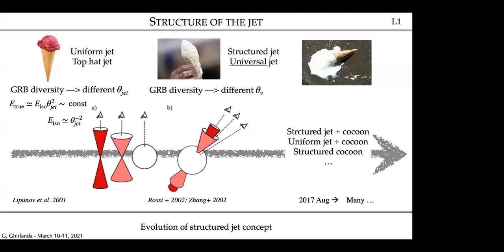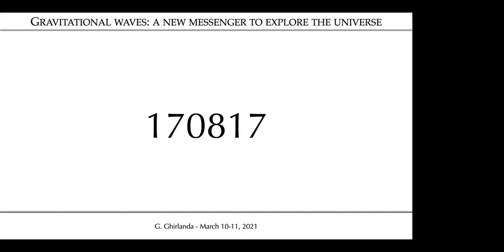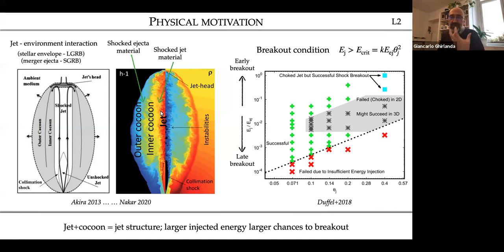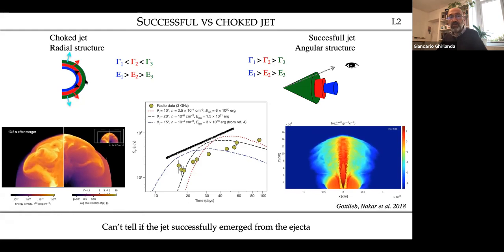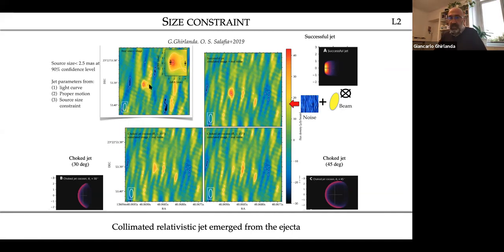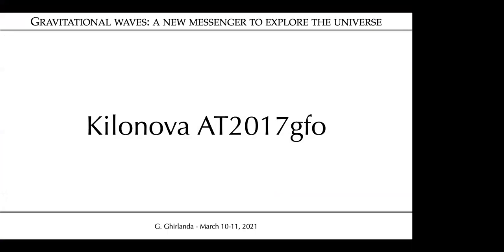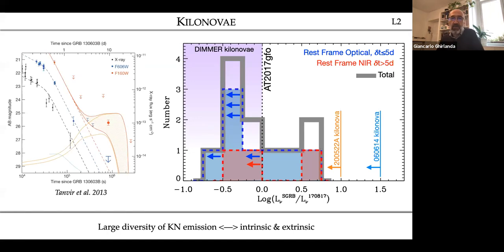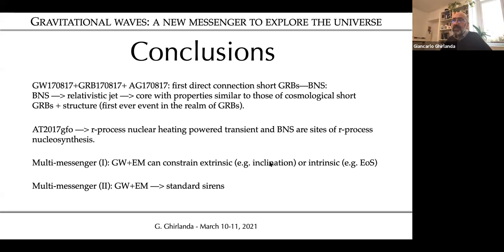Multi-messenger astrophysics - Part 2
By Giancarlo Ghirlanda